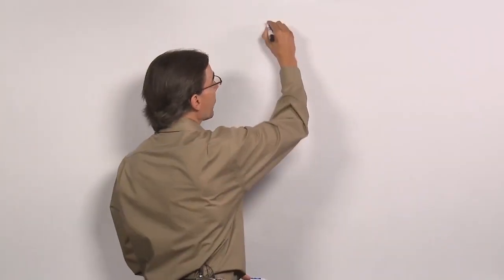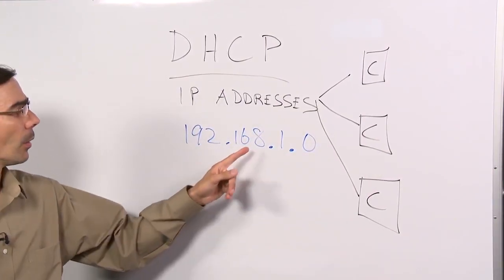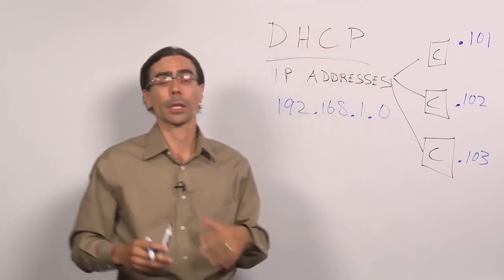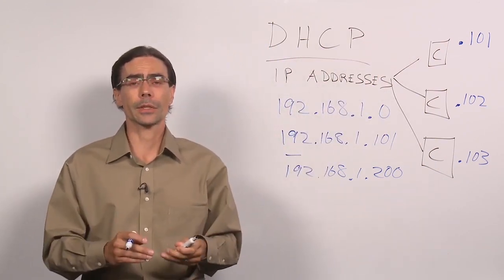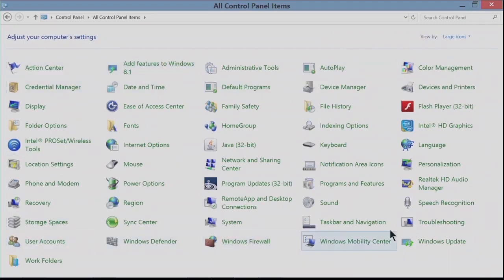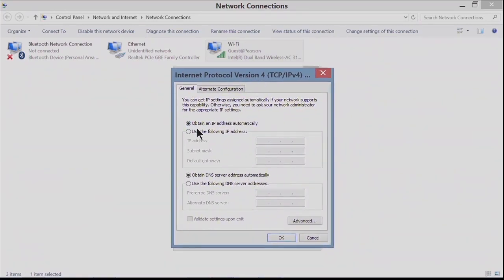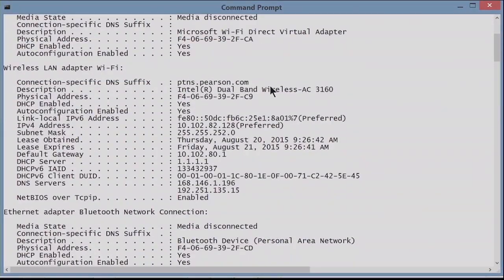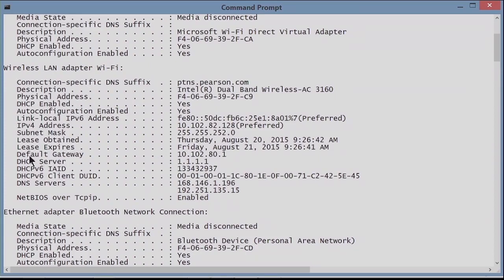008 8.7 DHCP Part 2